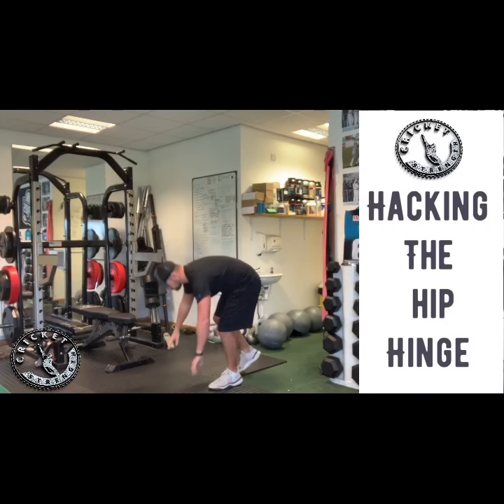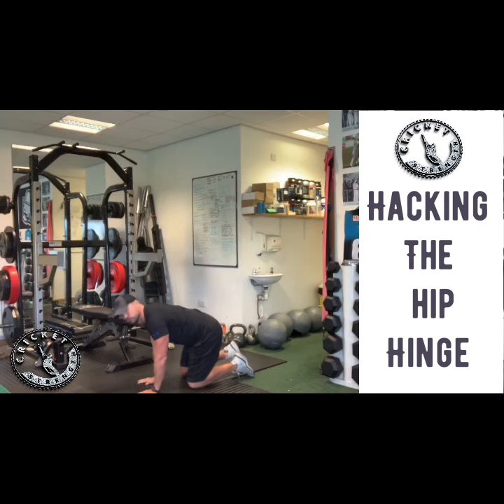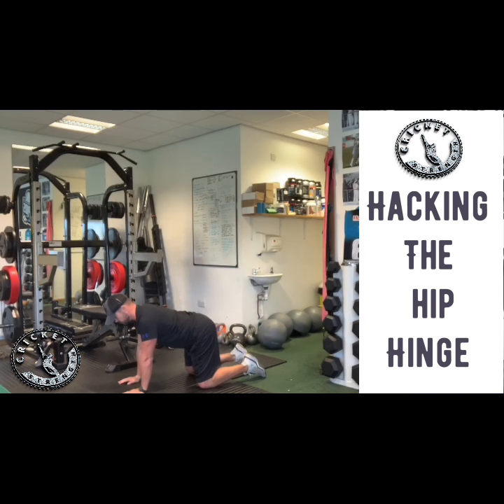Hacking the hip hinge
Stripping the hip hinge back to the basics, full video in the inner circle